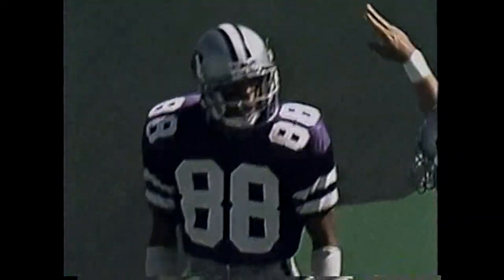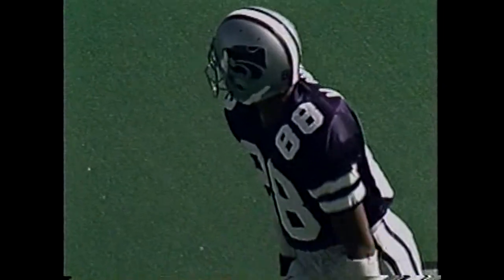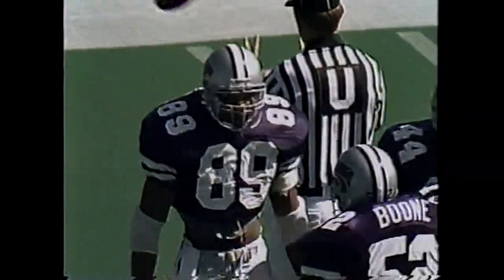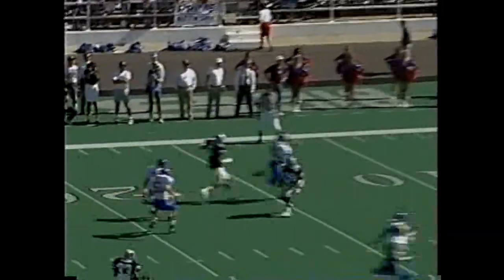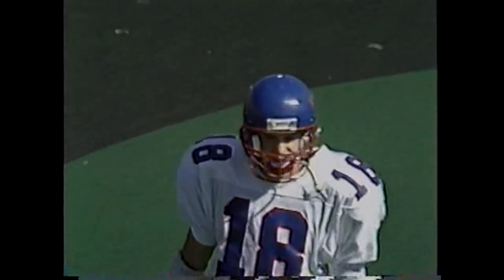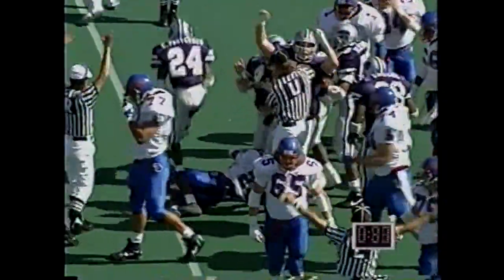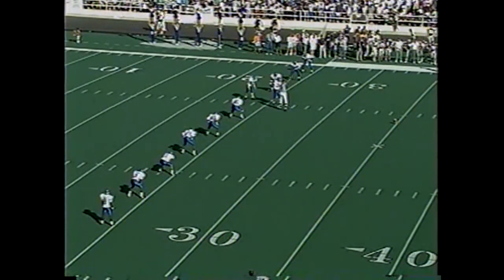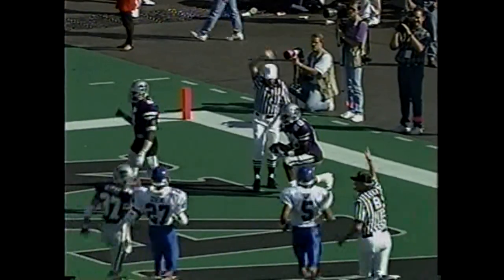1991 - Kansas 12 @ Kansas State 16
Kansas 12
Kansas State 16

Attendance: 40,856 | KSU Stadium | Manhattan, KS

Wildcat Football Network Broadcast Team

Play-by-Play: Mitch Holthus
Color Analyst: Stan Weber

This is a broadcast, telecast, and production of Kansas State University Athletics and K-State Sports Properties, a property of Learfield IMG College. I do not claim ownership of any kind therefore I do not profit from it in any way.